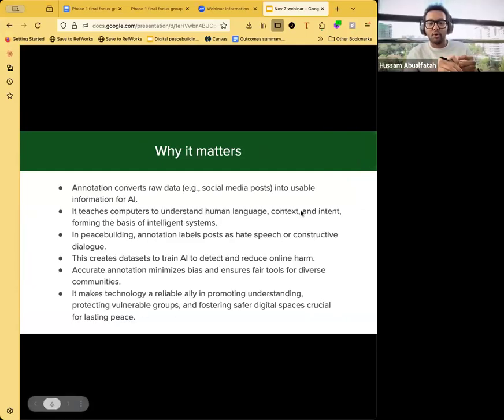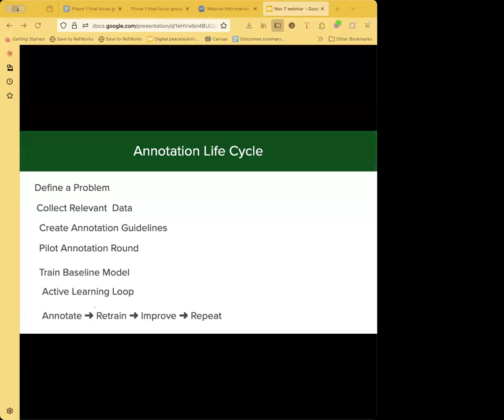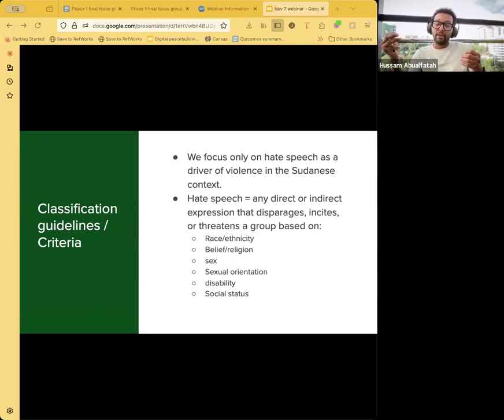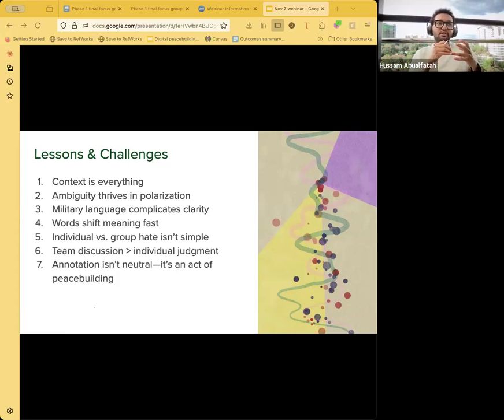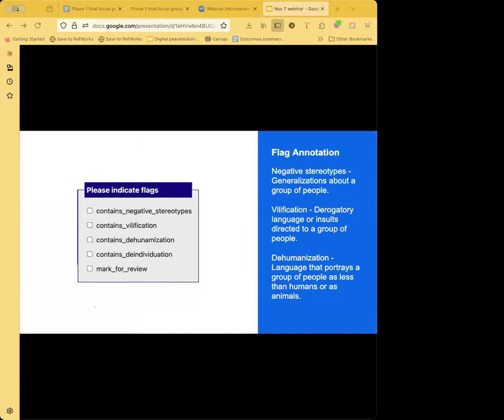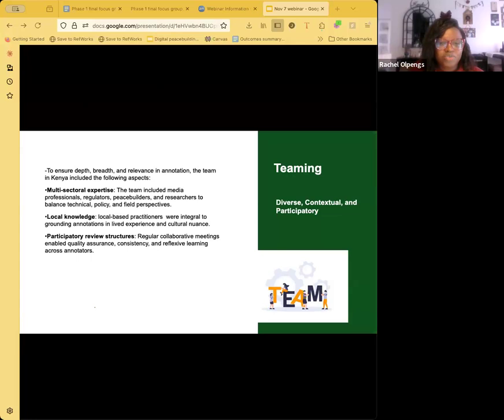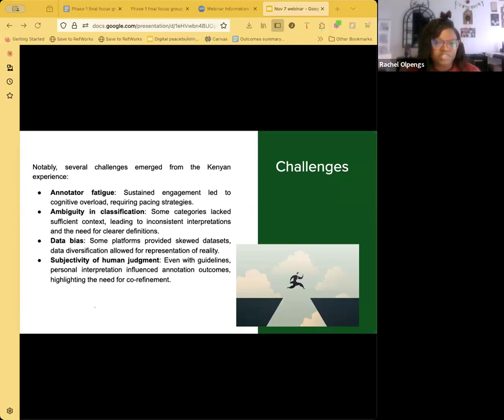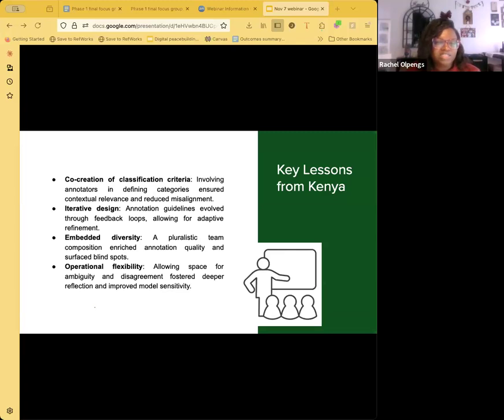Smart Social Media Analysis (pt 2): Annotation Strategies for Text Classification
Building on Part 1's introduction to Phoenix's custom language model integration, this session dives deep into the essential process of annotation. Why is it so important? How does it work? Who should be involved?

We'll explore practical strategies for creating high-quality labeled datasets that reflect the nuanced realities of conflict-sensitive topics, like developing annotation guidelines, managing inter-annotator agreement, and how to handle edge cases. Whether you're preparing to fine-tune models for your own organization's needs, are curious about how model training works, or have your own experiences and strategies to share, let's talk about how important annotation is for meaningful social media analysis in peacebuilding contexts.